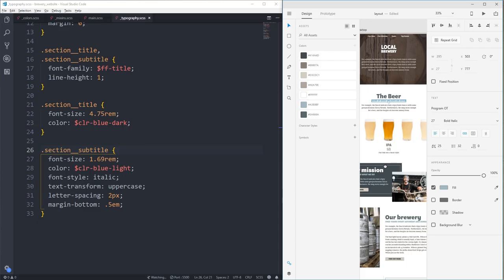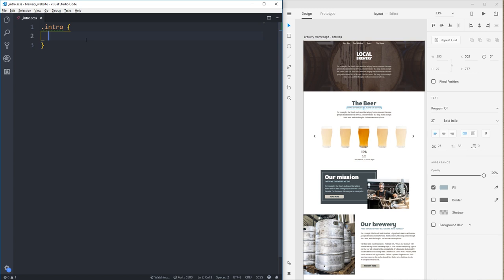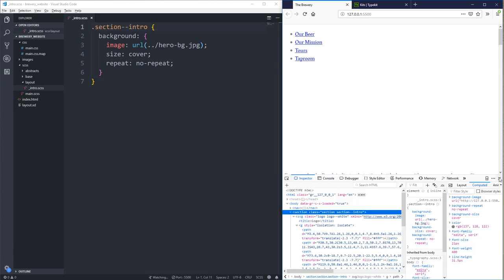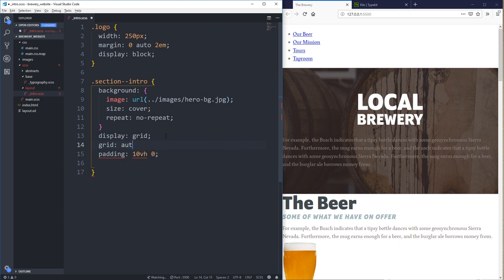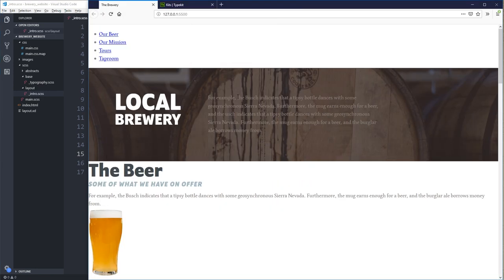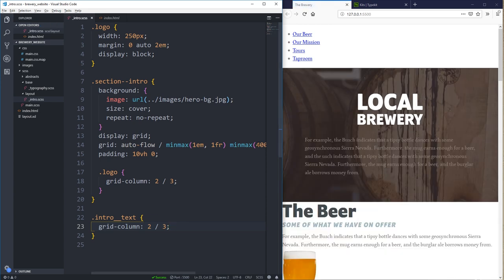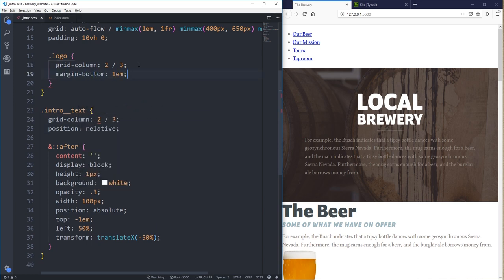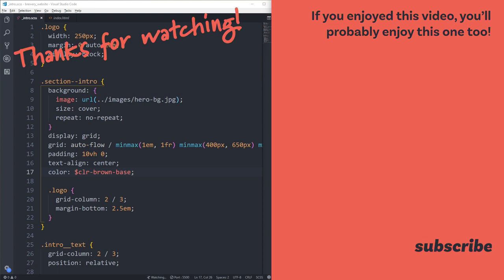How to code a brewery website - The Intro Section [Design & Code] Code part 3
It's time for the intro section of the brewery website!